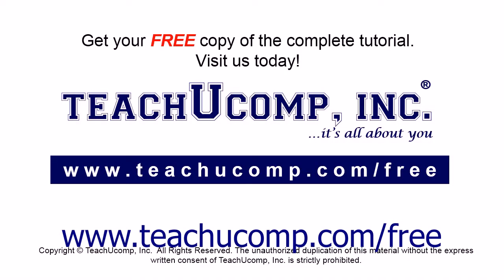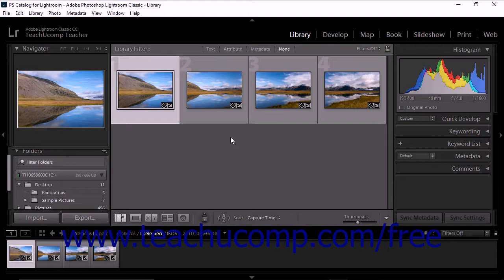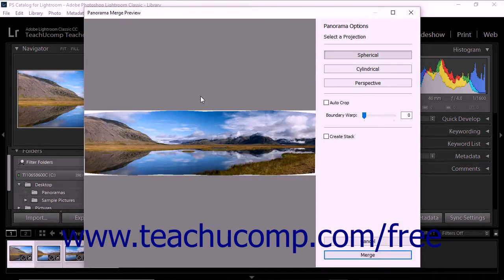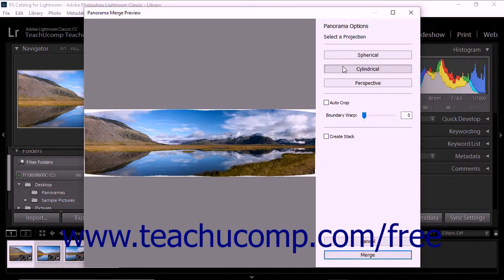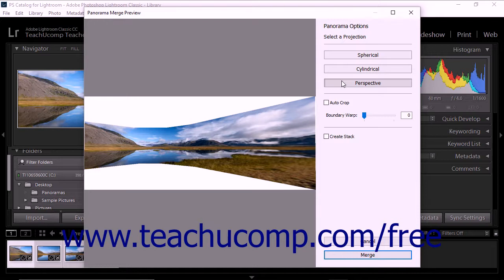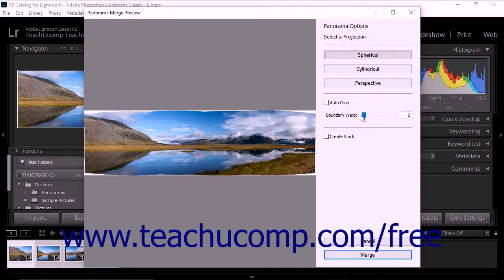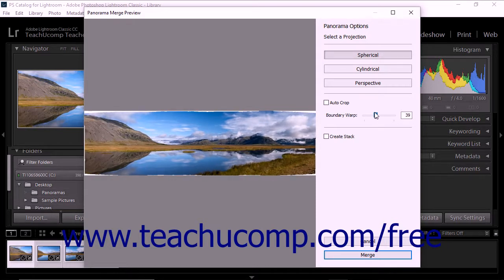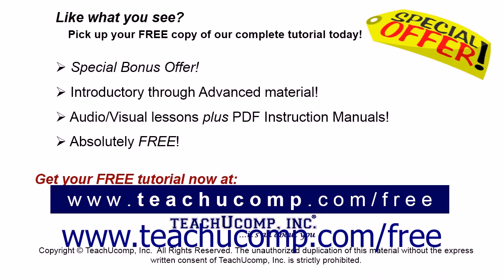Lightroom Classic CC Tutorial Creating Panoramas Adobe Training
Learn about Creating Panoramas in Lightroom Classic CC A clip from Mastering Lightroom Classic CC Made Easy. - the most comprehensive Lightroom Classic CC tutorial available. Visit us today!